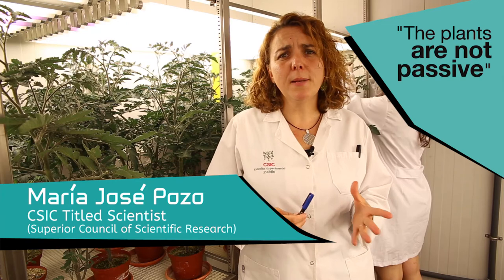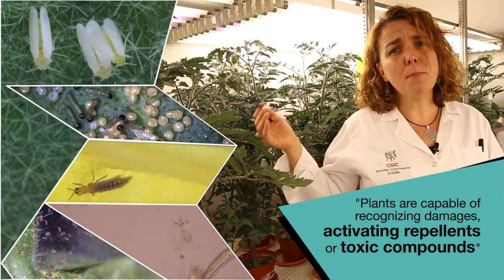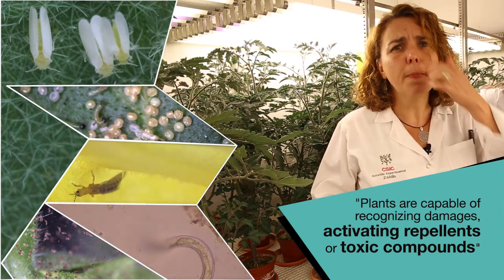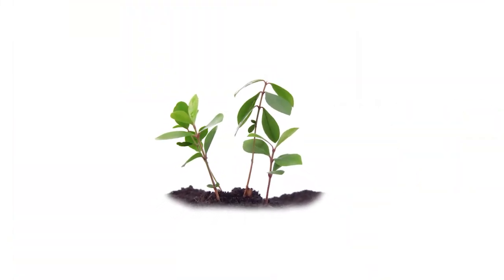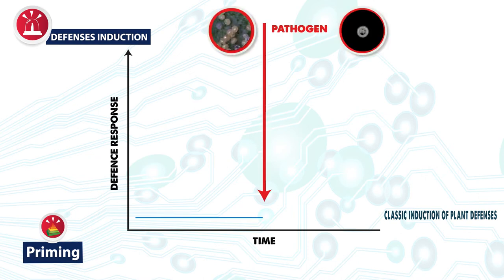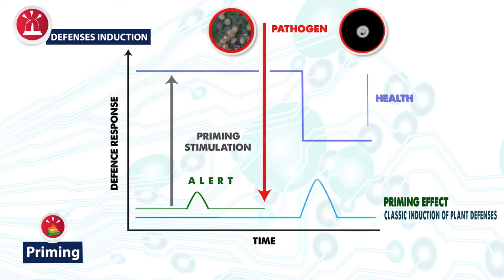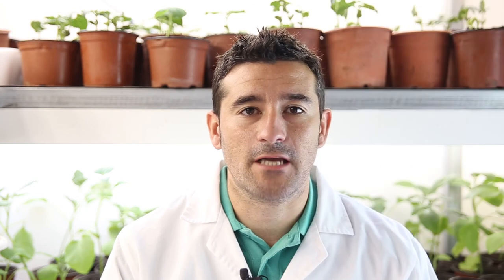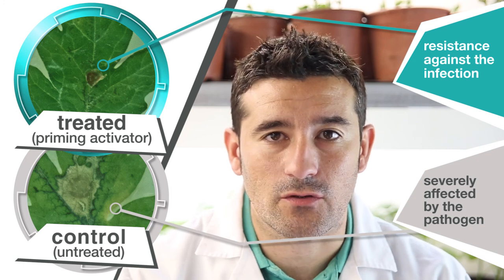Priming Technology - Organic Plant Protection | Kimitec Group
Priming is a innovative mechanism of plant defense activation which obtains an efficient, effective, and long-lasting protection against pathogen attacks or stressful situations. Within the defense induction systems of plants, PRIMING entails an evolution and a new concept that Kimitec Group pioneers in our products.